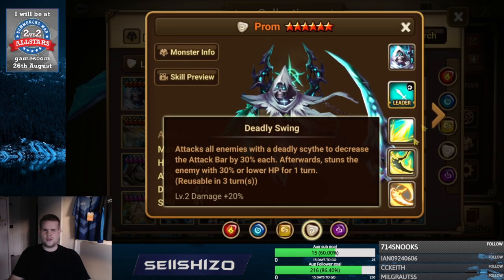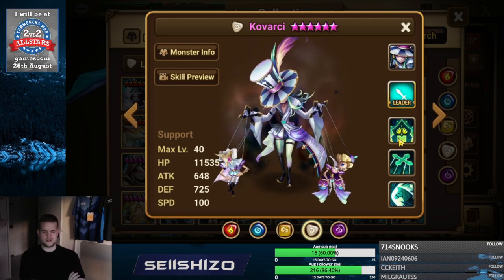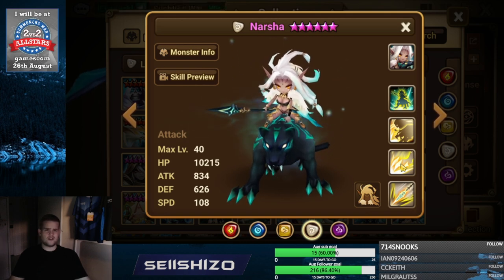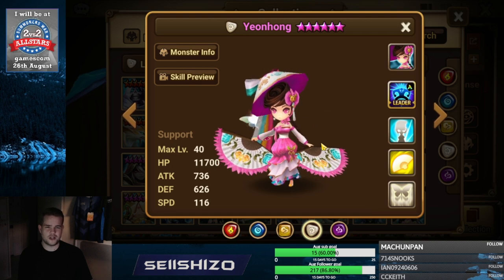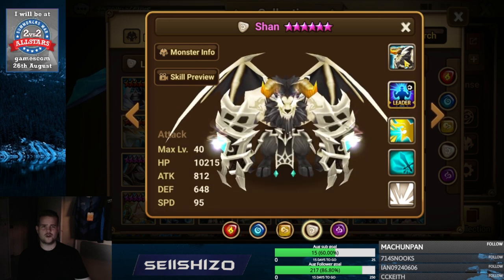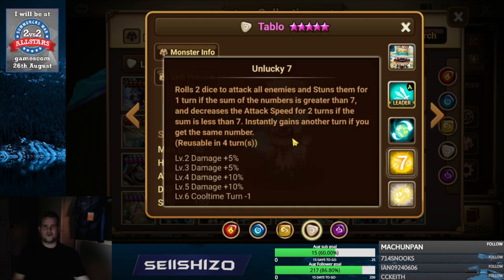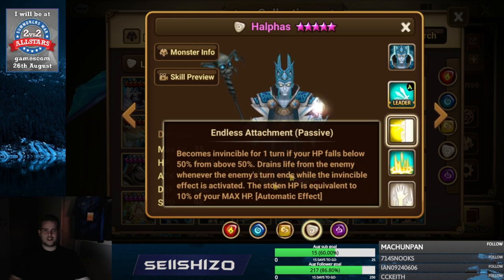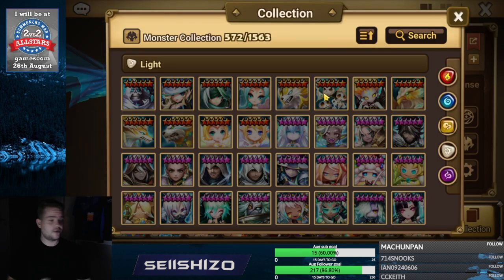(Light Units) What Artifacts to Use! - Summoners War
This will be a video series for all units in the game and what artifacts to use. Not make the video 4 hours I split them up per element. Save this video in case you might pull a unit in the future :)